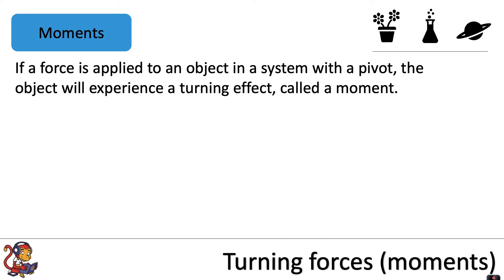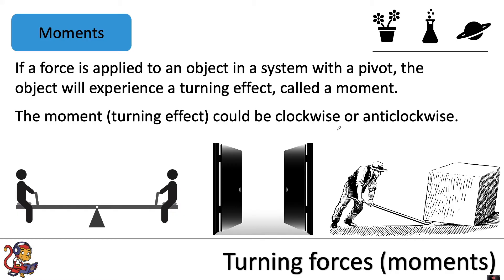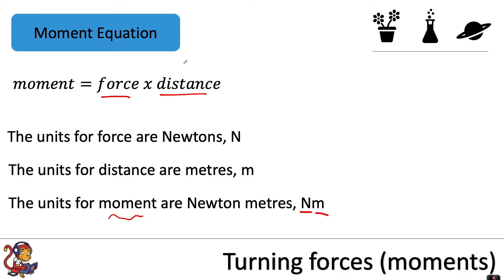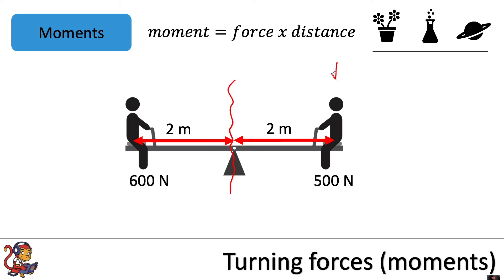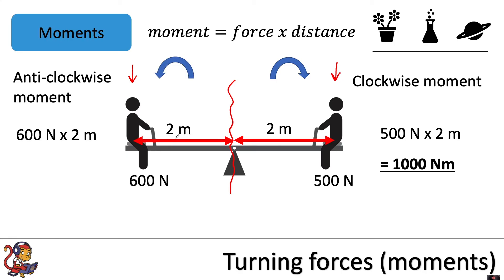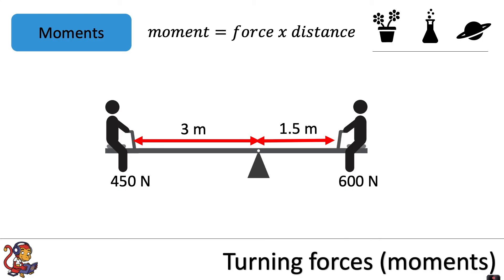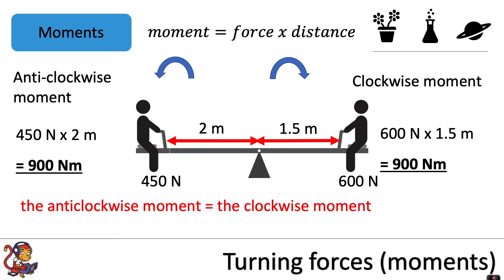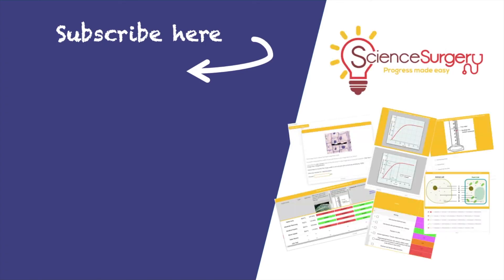Turning Forces (Moments)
This video is about turning forces (moments) and is for Key Stage Three pupils (pupils in Year 7 & 8). This video introduces the equation for calculating moments and goes through some examples of applying the equation.